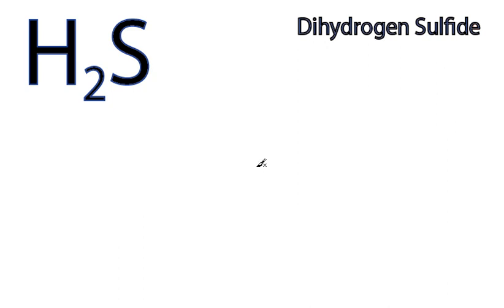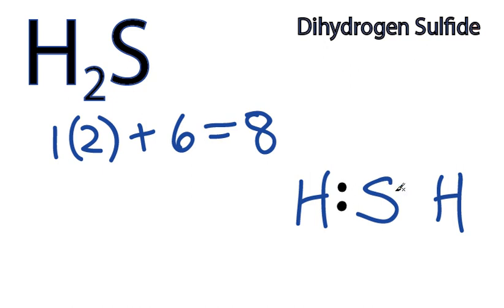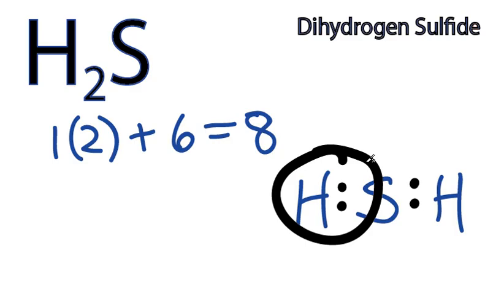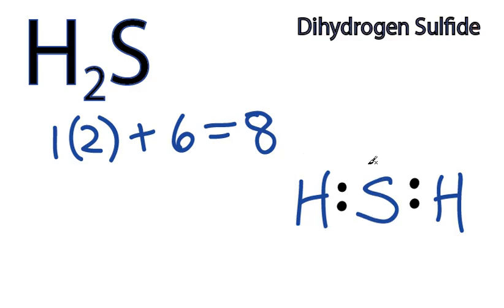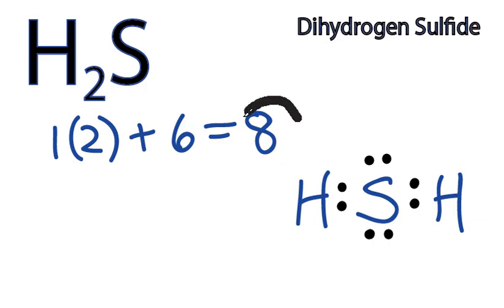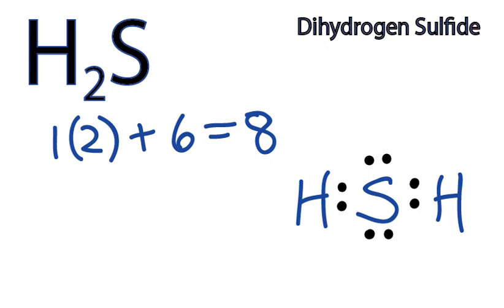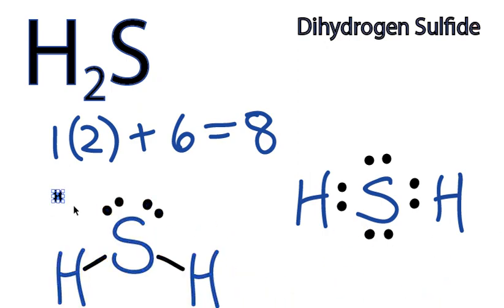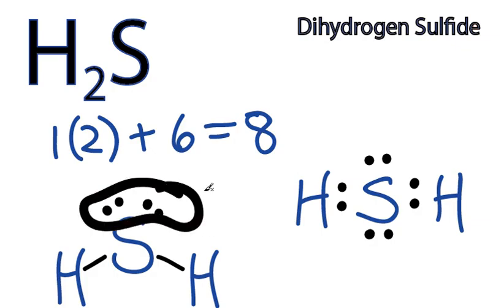H2S Lewis Structure - How to Draw the Dot Structure for H2S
A step-by-step explanation of how to write the Lewis Dot Structure for H2S (Dihydrogen Sulfide).

The H2S Lewis structure is similar to the structure for water H2O since Sulfur (S) and (O) are in the same group on the periodic table.

Note that the H2S Lewis structure is frequently used on tests and quizzes in chemistry.
A step-by-step explanation of how to draw the H2S Lewis Dot Structure (Hydrogen sulfide).

For the H2S structure use the periodic table to find the total number of valence electrons for the H2S molecule. Once we know how many valence electrons there are in H2S we can distribute them around the central atom with the goal of filling the outer shells of each atom.

In the Lewis structure of H2S structure there are a total of 8 valence electrons. H2S is also called Hydrogen sulfide.

Steps to Write Lewis Structure for compounds like H2S
1. Find the total valence electrons for the H2S molecule.
2. Put the least electronegative atom in the center. Note: Hydrogen (H) always goes outside.
3. Put two electrons between atoms to form a chemical bond.
4. Complete octets on outside atoms.
5. If central atom does not have an octet, move electrons from outer atoms to form double or triple bonds.

Lewis Structures are important to learn because they help us understand how atoms and electrons are arranged in a molecule, such as Hydrogen sulfide. This can help us determine the molecular geometry, how the molecule might react with other molecules, and some of the physical properties of the molecule (like boiling point and surface tension).